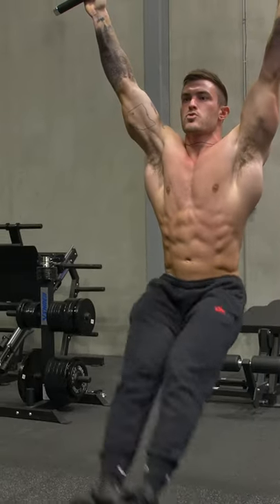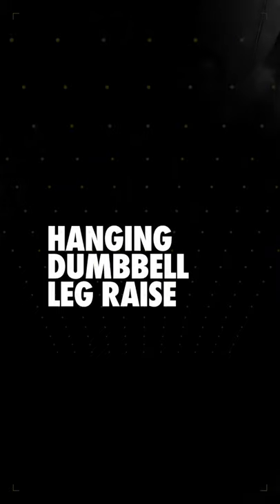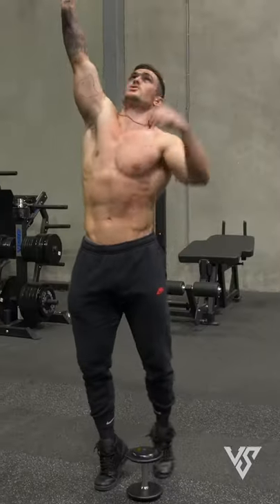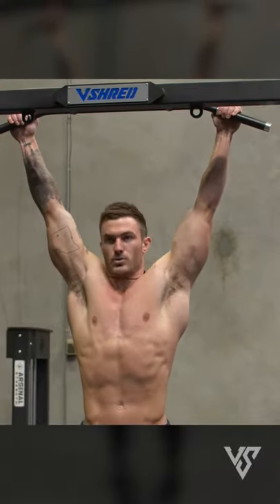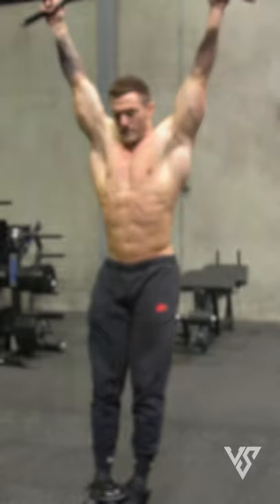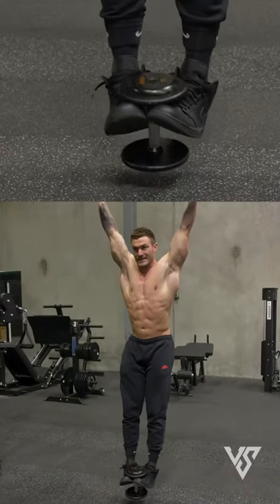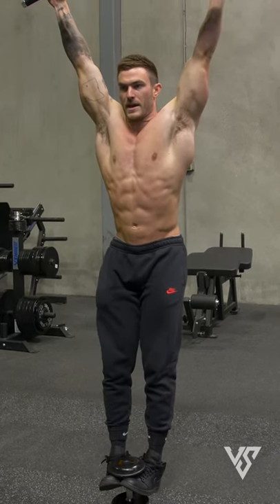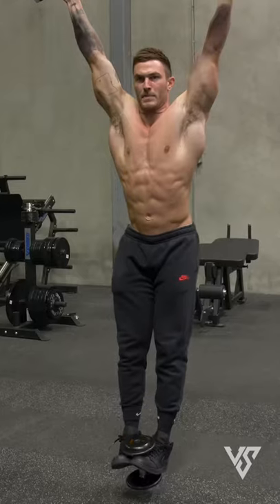Ab Workout: Hanging Dumbbell Leg Raise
Weighted Six Pack Ab Workout ( Ab Exercise Modifications)

For 3 free tips on how to build muscle fast customized for your body type and your goals, take my free body type fitness quiz